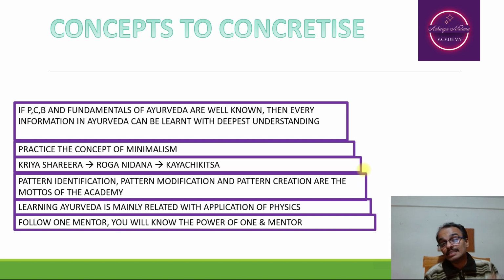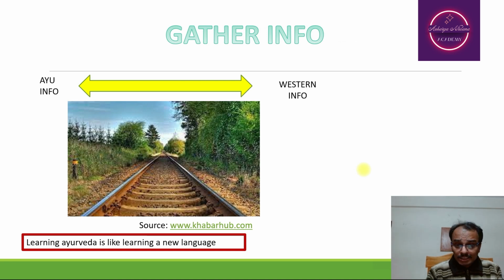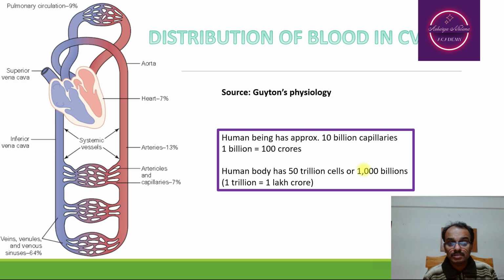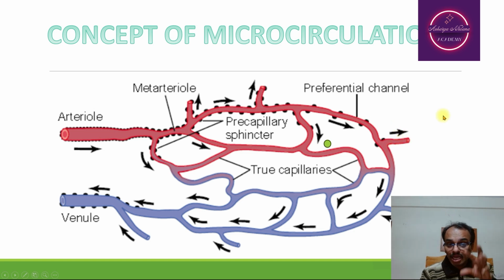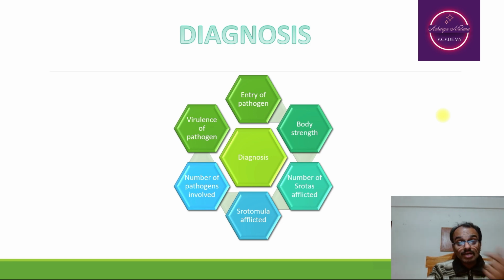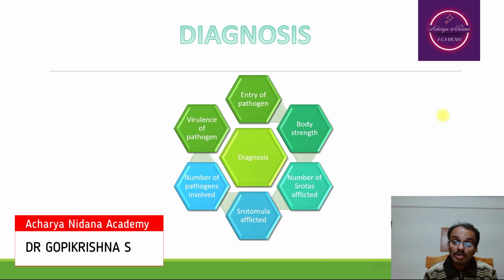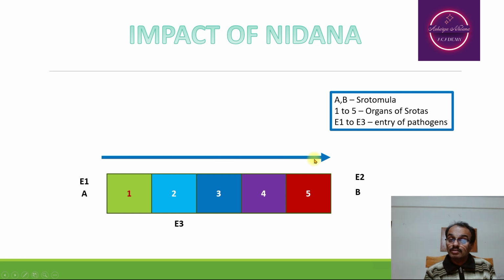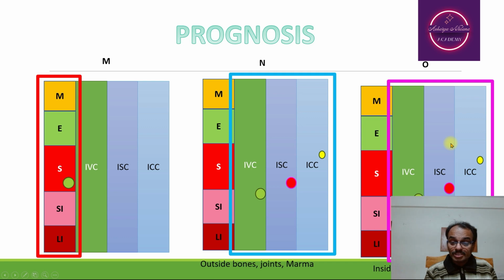Srotorodha understanding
In this video, the extent of abnormal functioning of Srotas is being discussed. When one say the term Srotorodha (stoppage of function of Srotas), this may lead to the increased or decreased functioniing of adjacent Srotas.
Dear ANA members, if you like this video, write 3 key takeaways from this video, if you want to learn new information write below the topic of interest so that those topics of interest are created in coming days. If you like this video, then spread this video to maximum number of true Ayurveda learners so that we can make a very huge movement out of this small message. Thank you dear ANA members